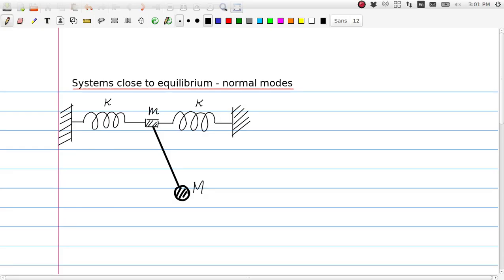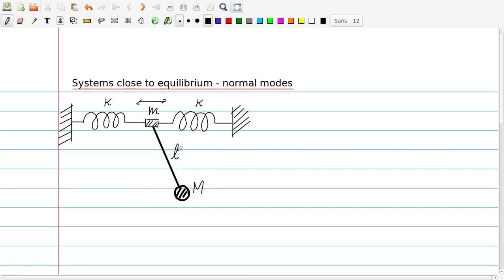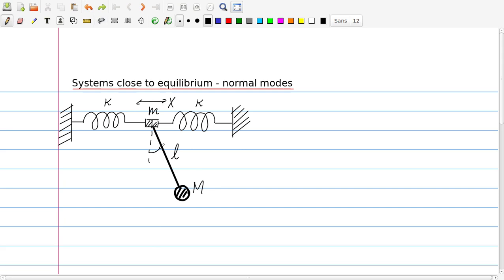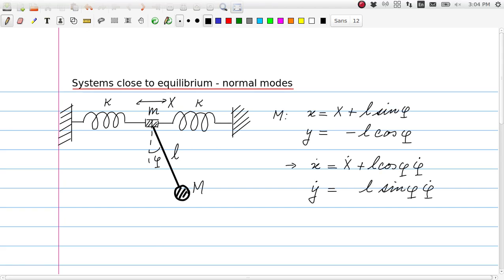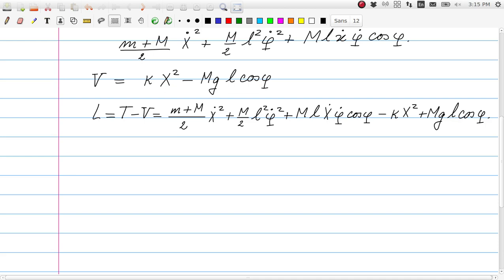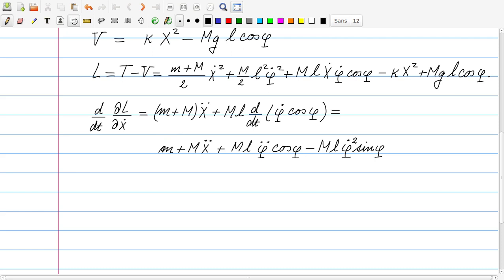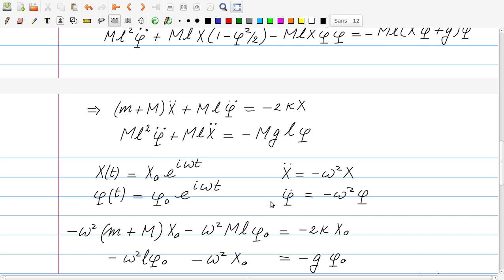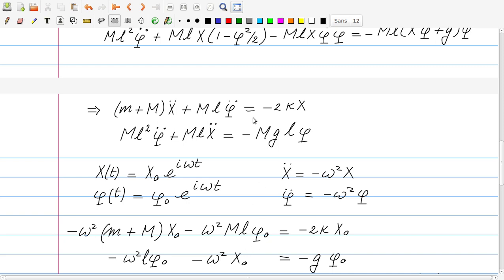normal modes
Introduction to normal modes